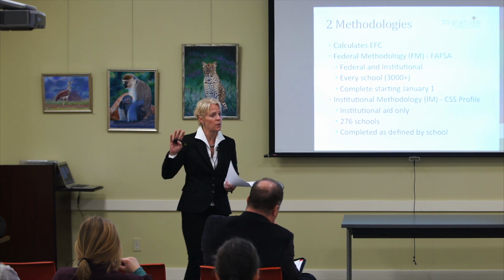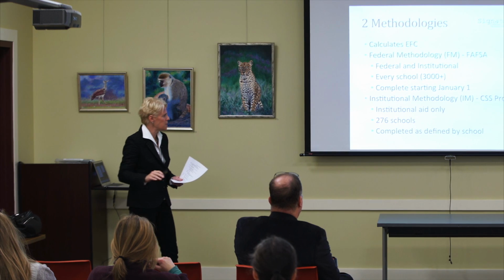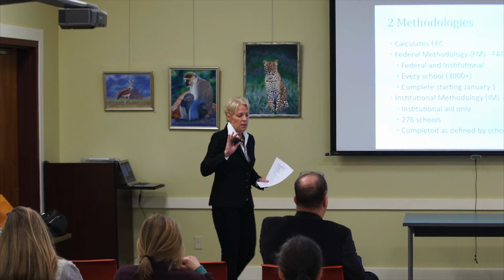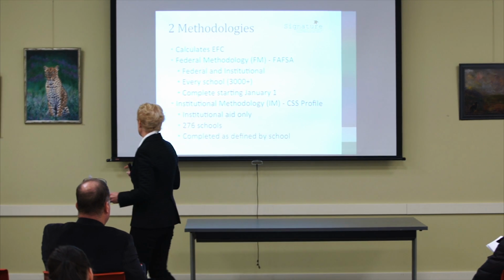Your Expected Family Contribution - 2 Methodologies used to calculate this critical number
So how is your Expected Family Contribution calculated?  Start with watching this week's Tuesday Talks with Liz to understand the 2 methodologies used for this calculation, kicking off your financial aid journey.

To sign up for free college admissions tips and information from Signature College Counseling go to: